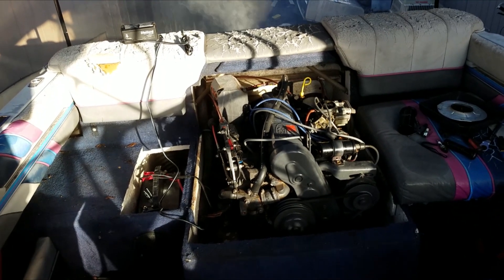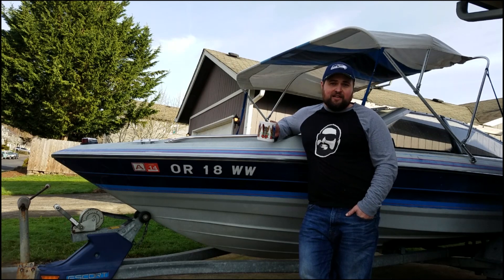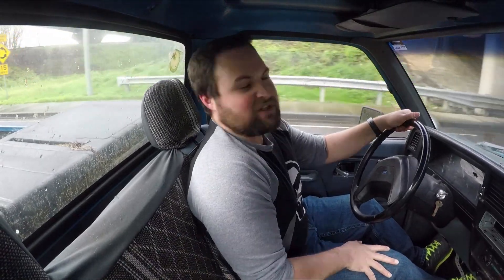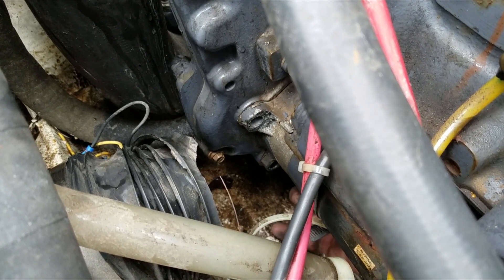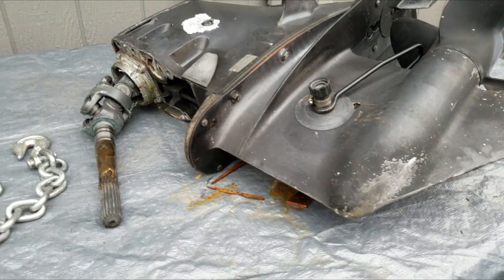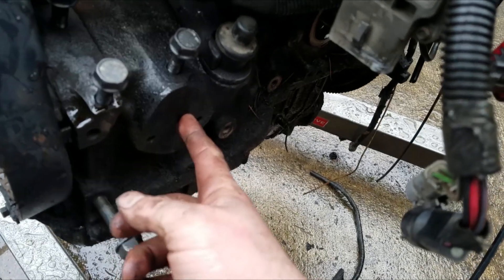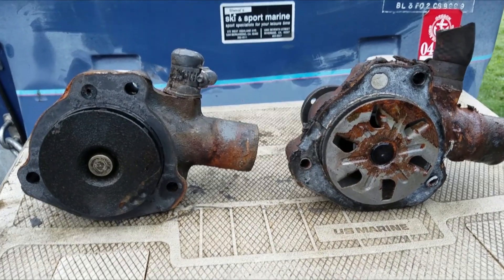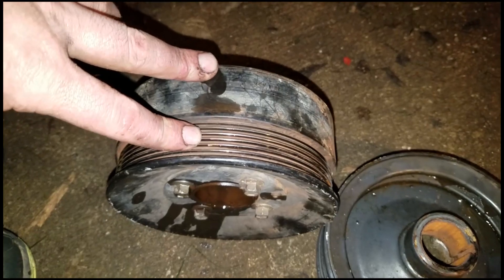Bayliner Capri 2.3 Boat Engine Swap with Ford Ranger motor Part 1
Swapping a Bayliner Capri OMC 2.3 with a Ford ranger 2.3 appears to be possible (my swap isn't 100% complete yet). Here are a few pointers i used to get the engines out.